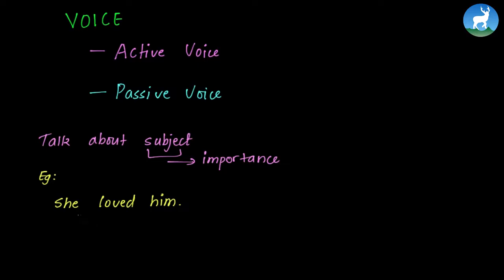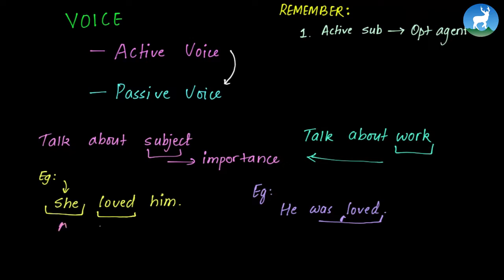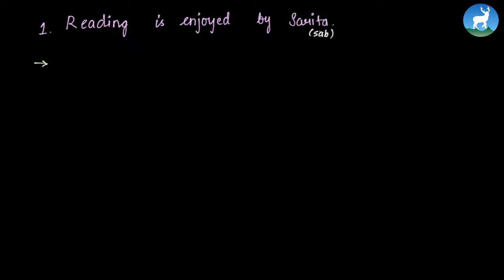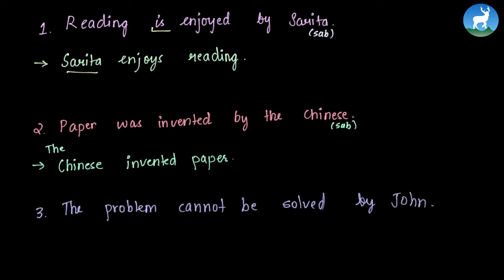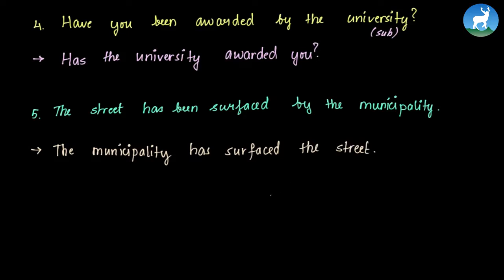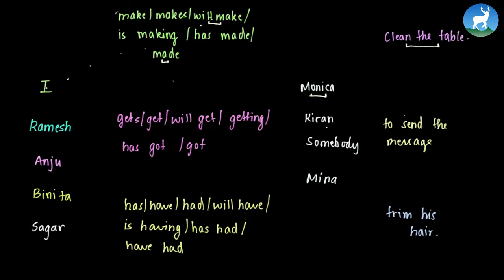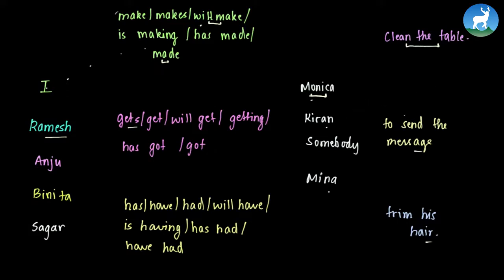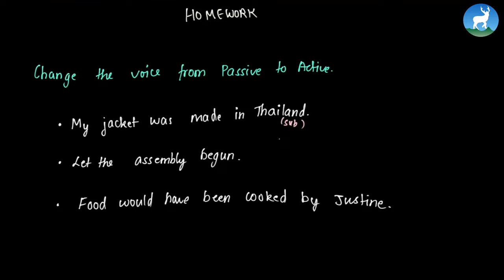Akankshya Upadhyay - Unit 10 - Describing Events - Writing - Class 10